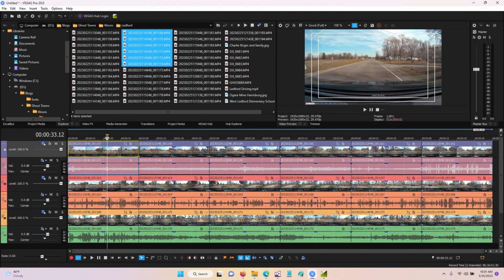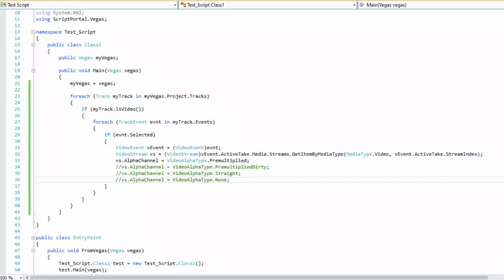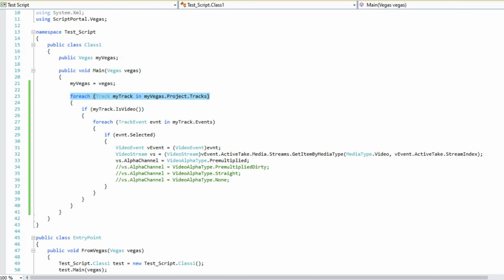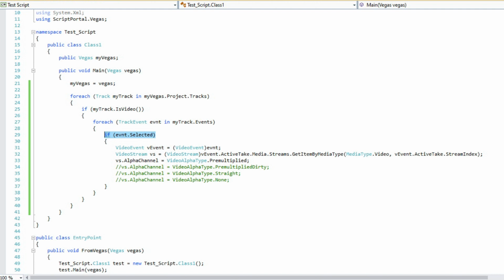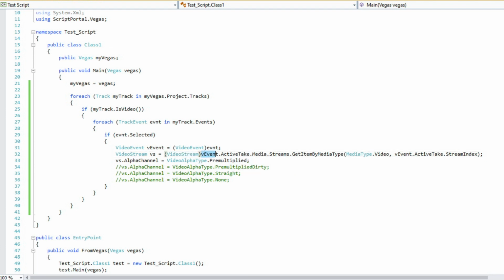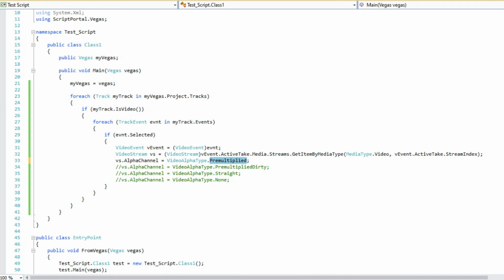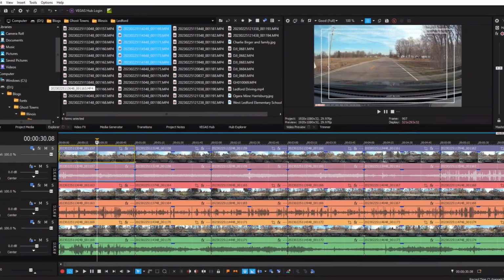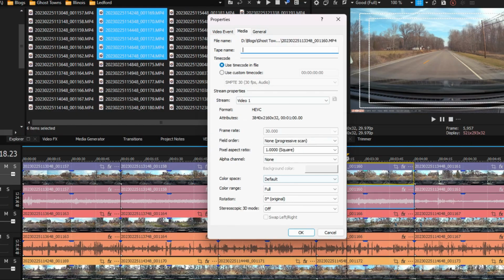Select the Alpha Channel Mode for Events in Vegas Pro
In this tutorial we set the Alpha Channel for selected video events and also show the various options available to be used.